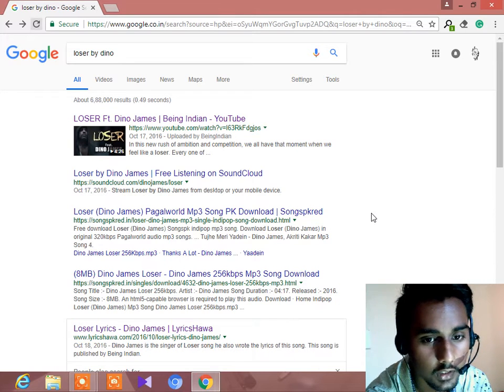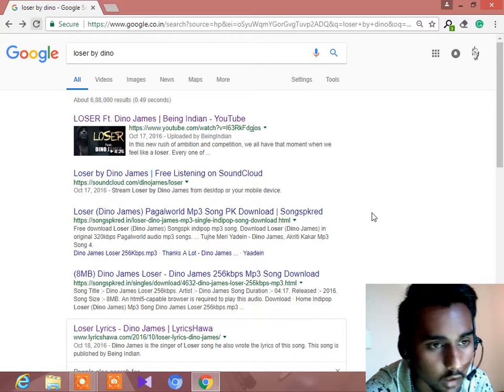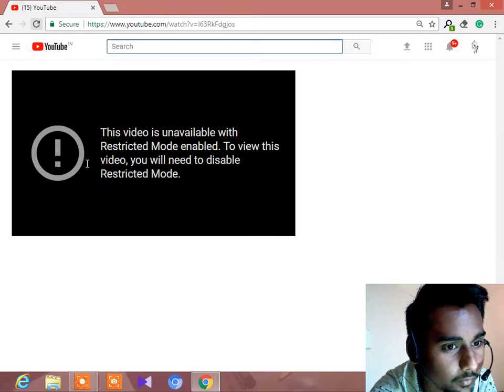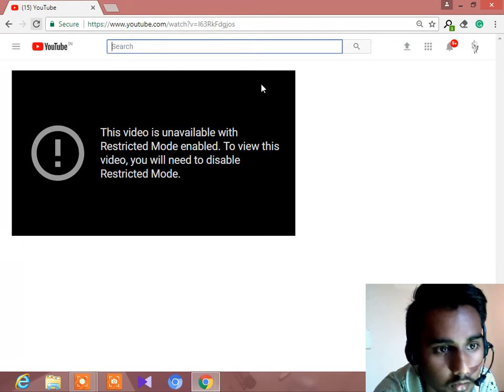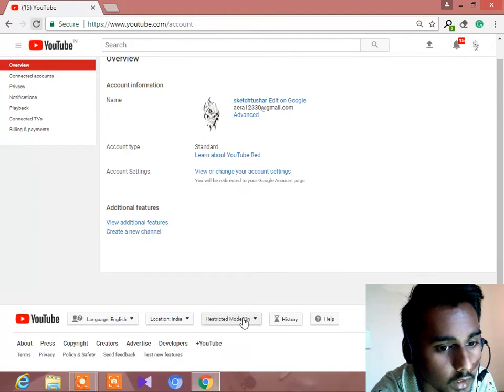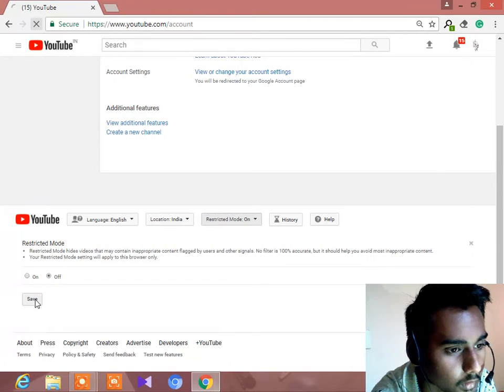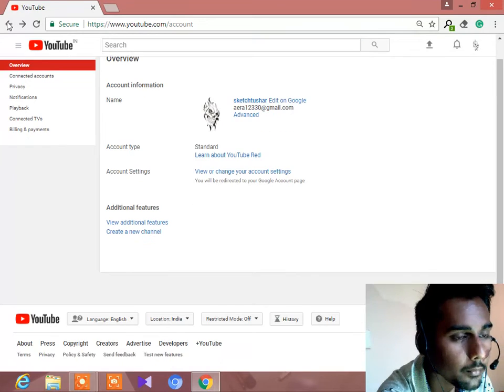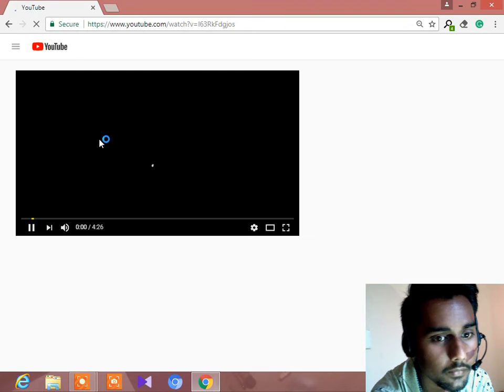How to Disable Restricted Mode on YouTube in (HINDI)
A simple way to disable restricted mode is here